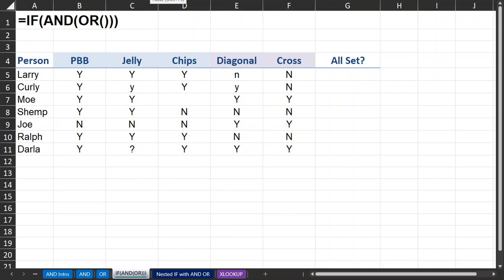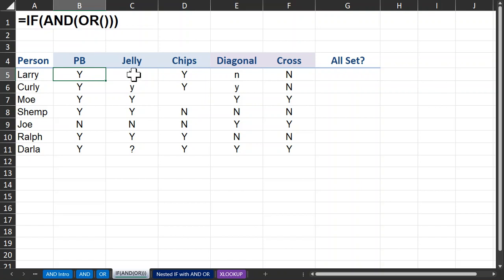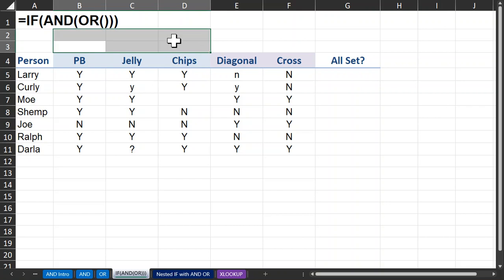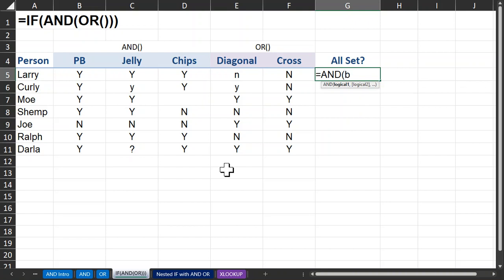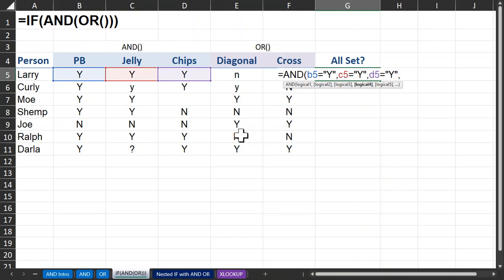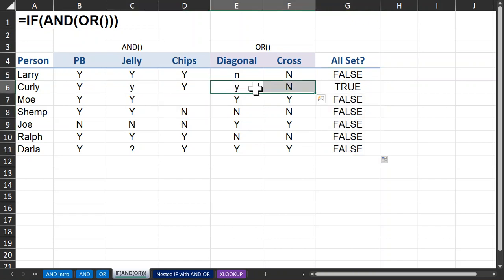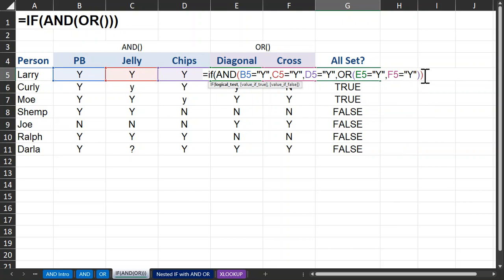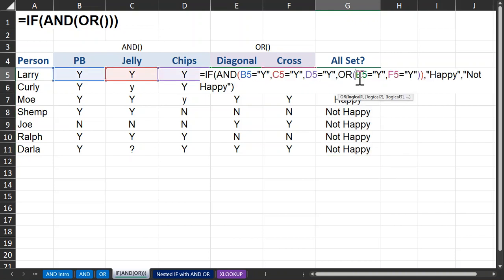Nesting AND OR Functions with IF